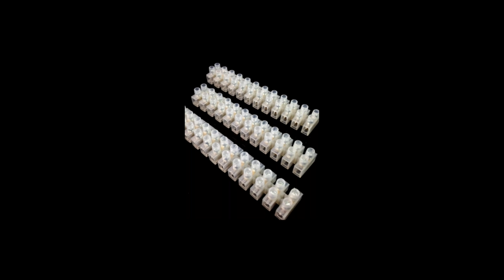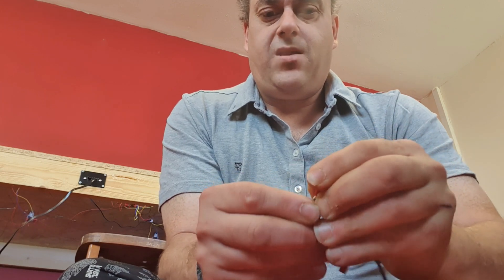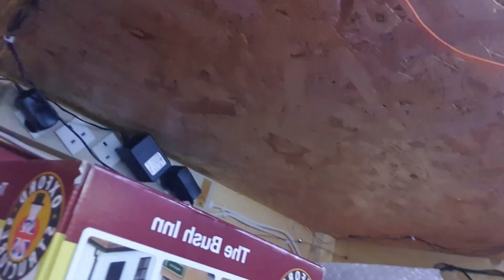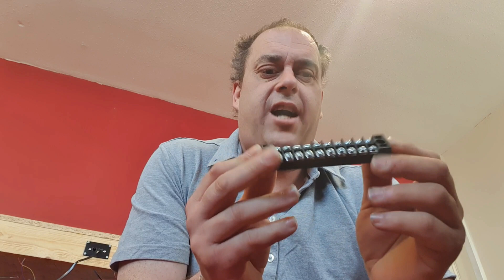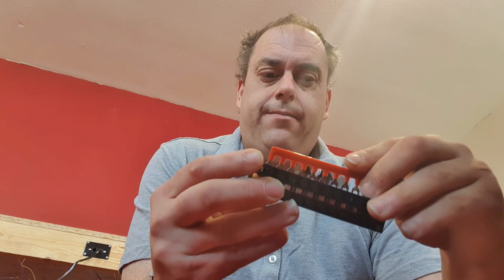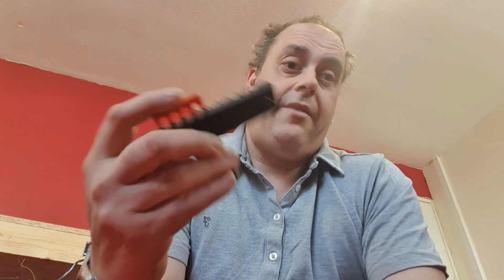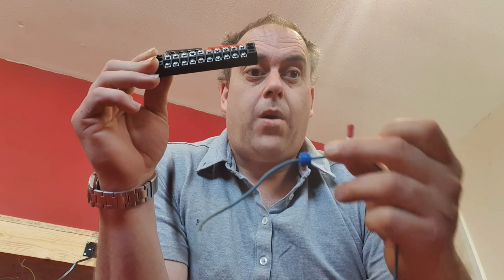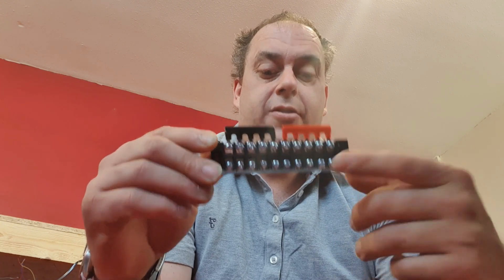Looking at dcc bus wires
In this video we look at different types of bus wire connections.
from using chock blocks to clip and spade connectors but now ive found these new chock blocks from amazon a brilliant item for your electrics.

please check out these videos from chadwick tmd and Everard junction for more details on more different types of bus wire.